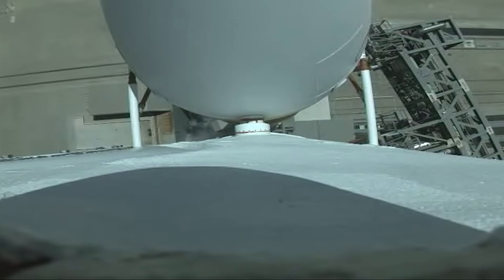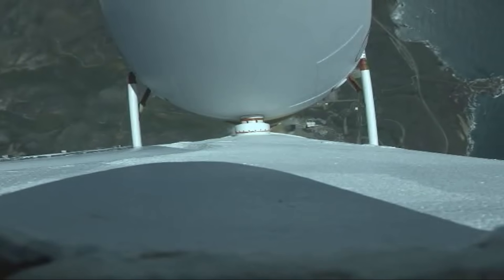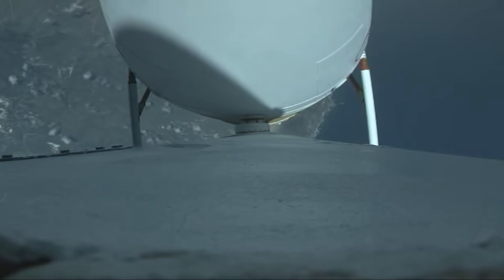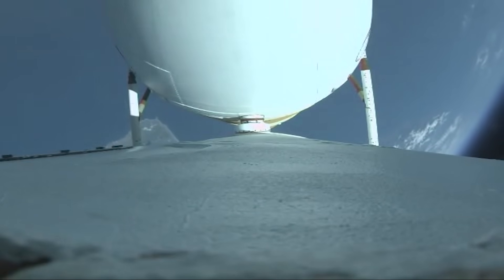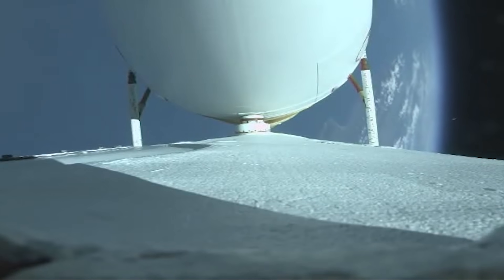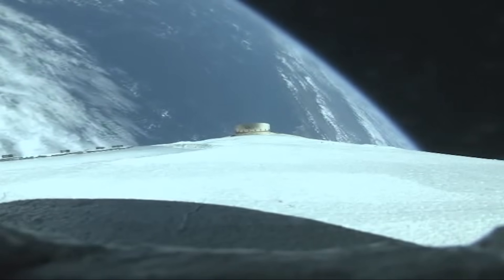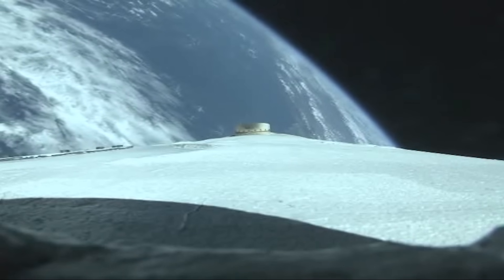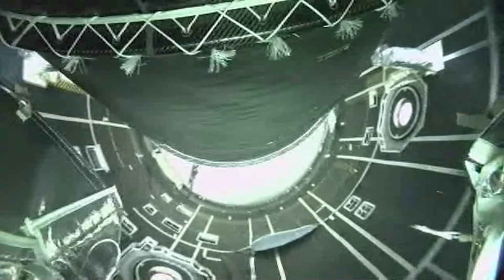Delta IV Heavy NROL-82 Rocket Cam